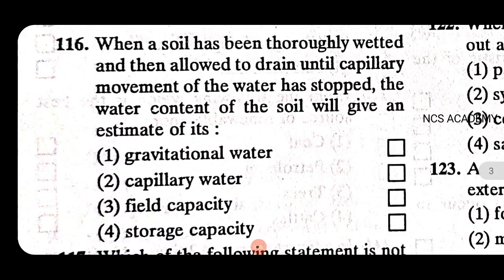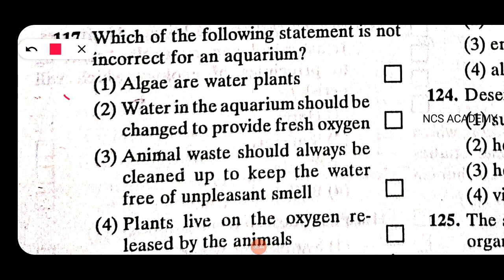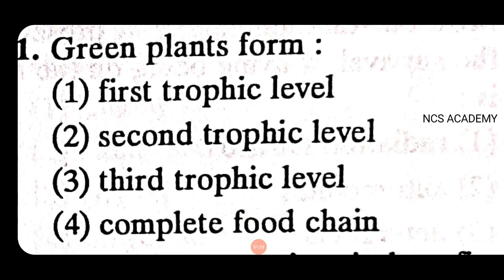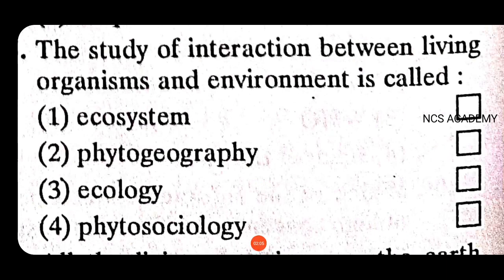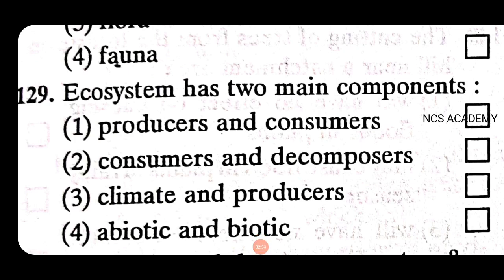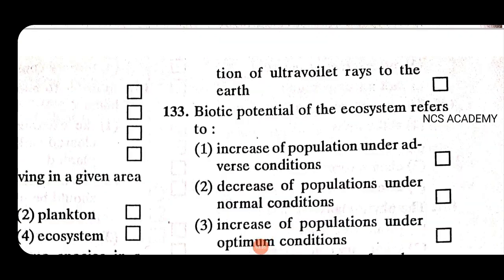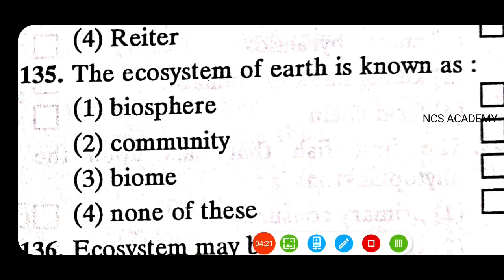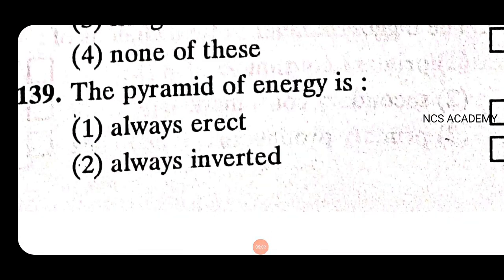PG TRB EXAM Ecology 7 important MCQ NCS ACADEMY